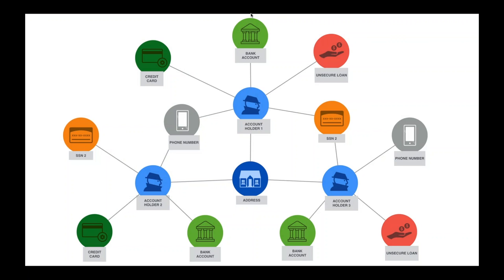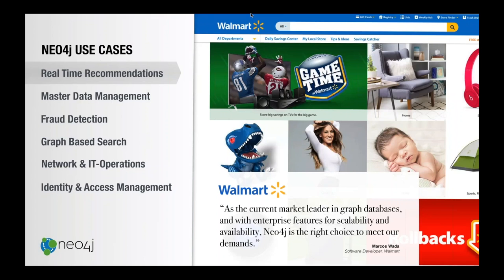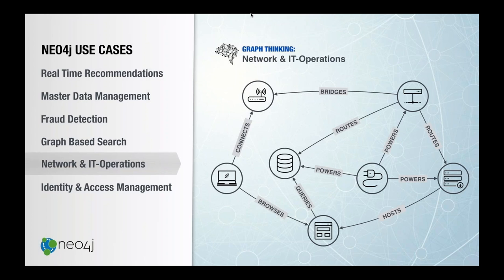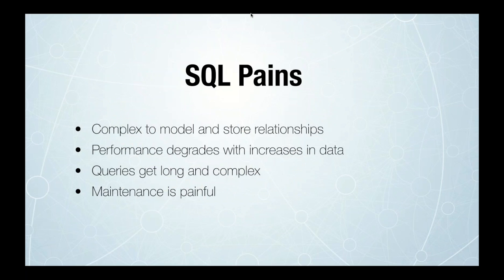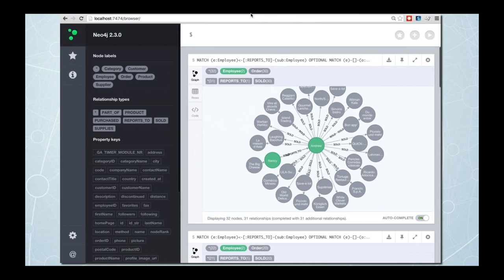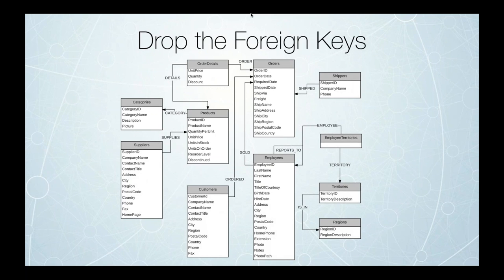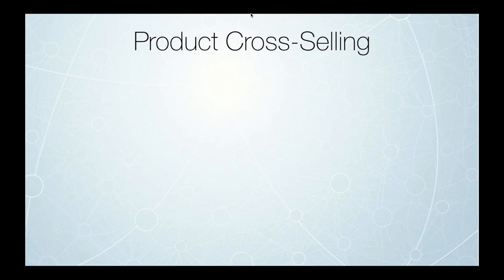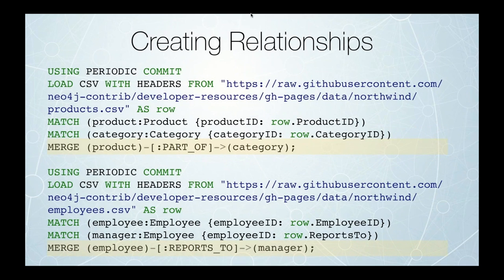RDBMS to Graph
Ryan Boyd, Developer Relations, Neo4j:This webinar explains why companies are shifting away from RDBMS towards graphs to unlock the business value in their data relationships. Ryan also explains how graph databases like Neo4j naturally store, manage, analyze, and use data within the context of connections, providing faster query performance and vastly improved flexibility in handling complex hierarchies than SQL